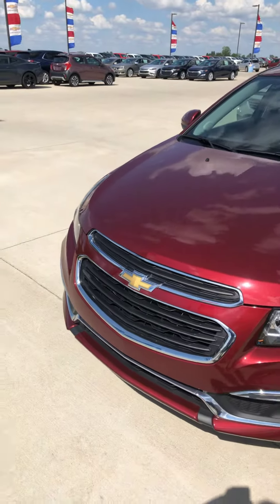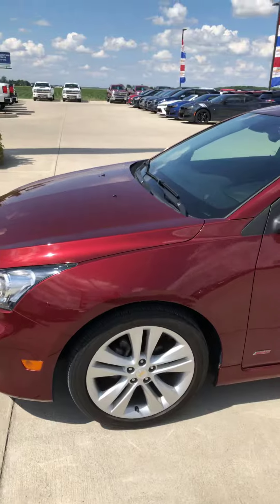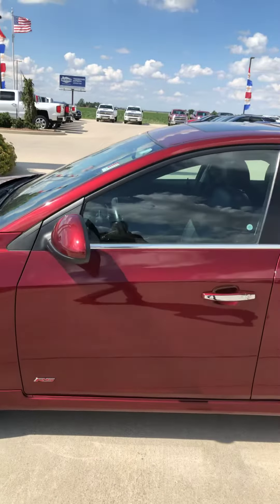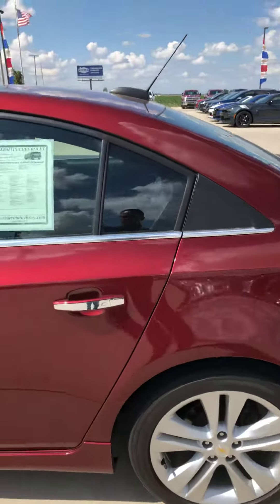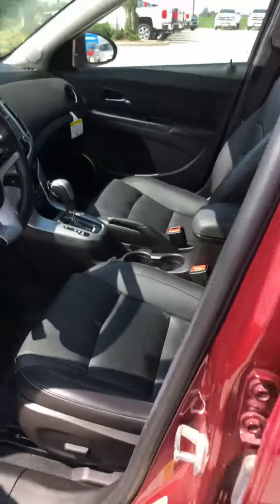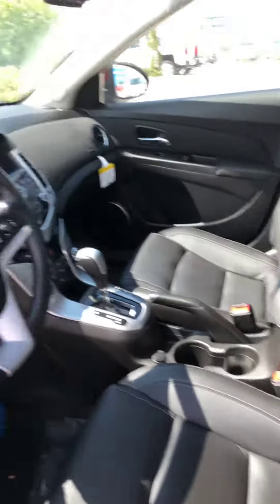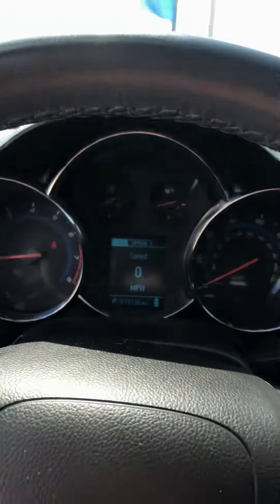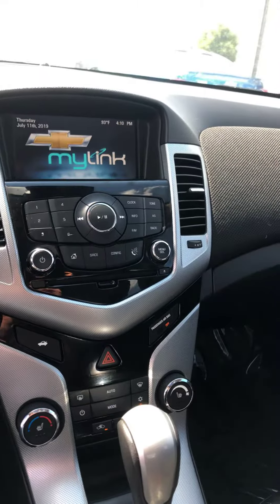2016 Ltz Cruze